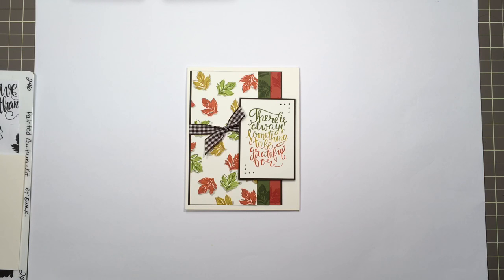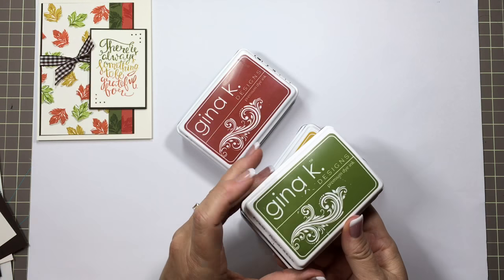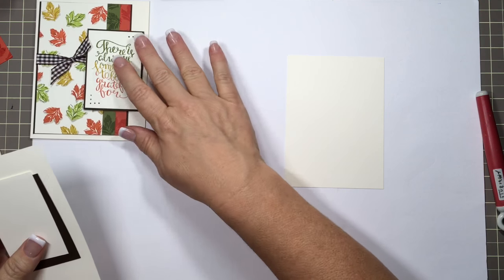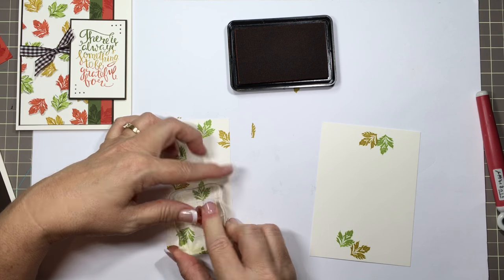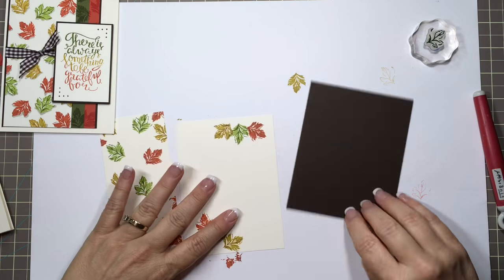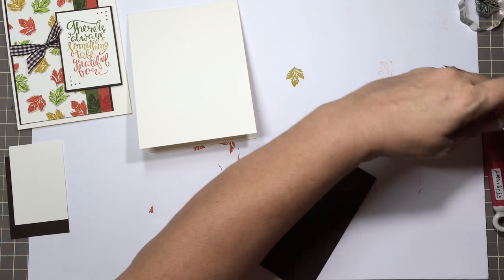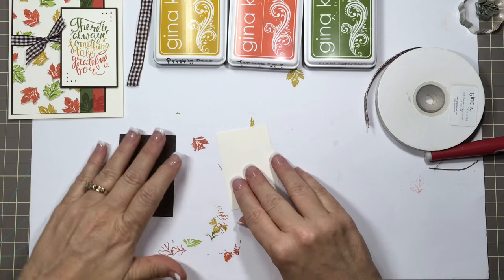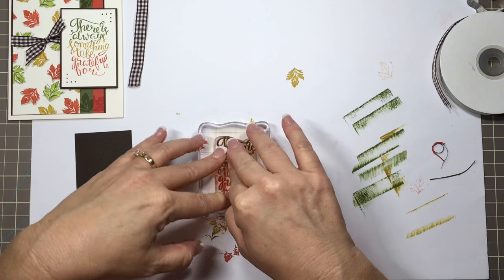Multi Color Greeting And Two Step Leaves Using Gina K. Designs Painted Autumn Stamp Set!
Stamp Set Painted Autumn from the new Stamp Tv Kit by: Gina K. Designs
Other Gina K. Designs Products use -
Pure Luxury Card Stock - Ivory Heavy Base Weight & Layering Weight, Fresh Asparagus, Tomato Soup, & Dark Chocolate
Premium Dye Ink- Fresh Asparagus, Jelly Bean Green, Tomato Soup, Fated Brick, Prickly Pear, & Honey Mustard
Ribbon - Dark Chocolate gingham
Other items 3D Foam Squares, Gray Copic Marker, bling
Card base - 4 1/4" X 11". Scored @ 5 1/2"
Focal panel - Dk. Chocolate. - 3 1/2" X 5 1/8"
Tomato Soup - 7/8" X 5 1/8"
Fresh Asparagus- 1" X 5 1/8"
Ivory- 2 1/4" X 5 1/8"
Greeting Panel- Ivory. 2" X 3". Dark Chocolate 2 1/8" X 3 1/8"